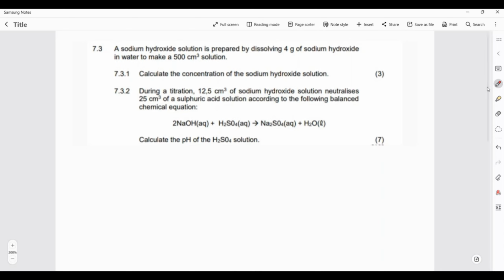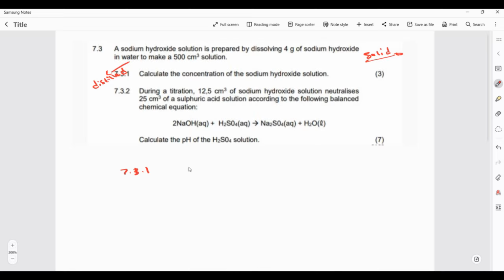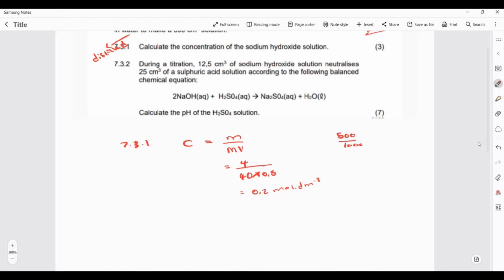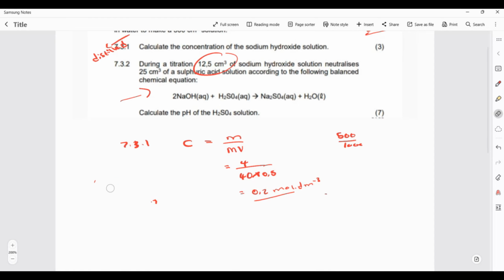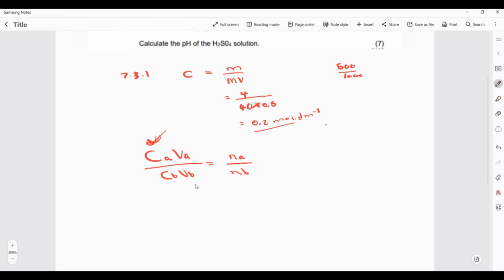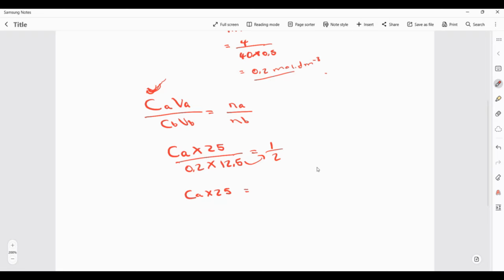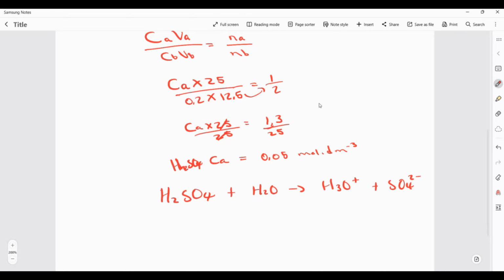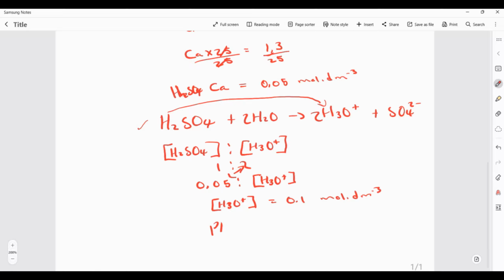Acids and Bases | Exam Question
pH Scale: It measures the concentration of hydrogen ions (H+) in a solution, with values ranging from 0 to 14, where 7 is neutral. Solutions with a pH below 7 are acidic, and those above 7 are basic.